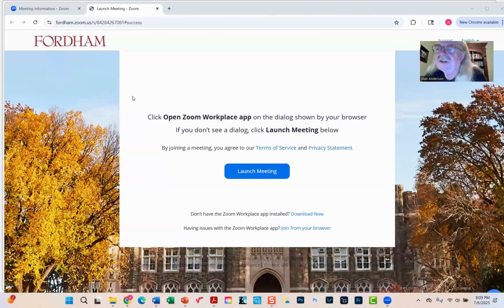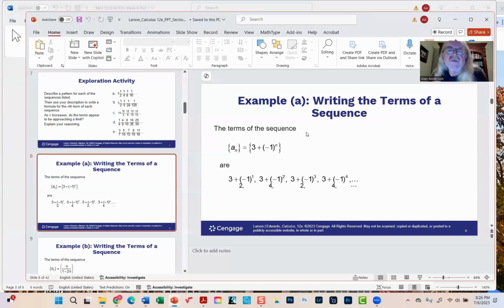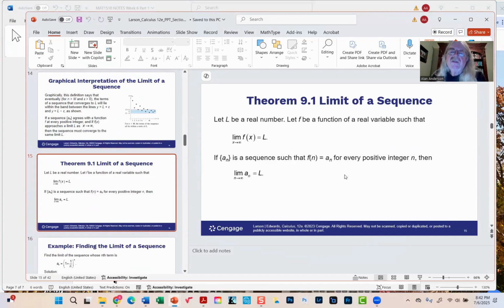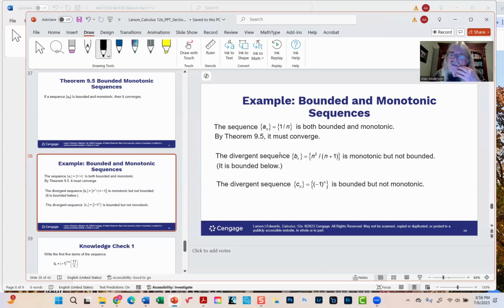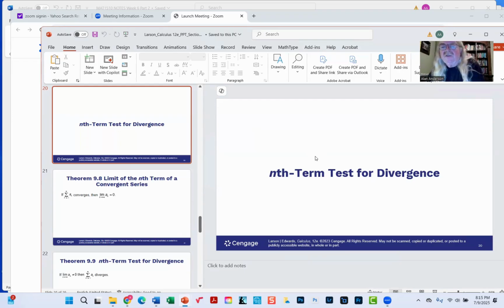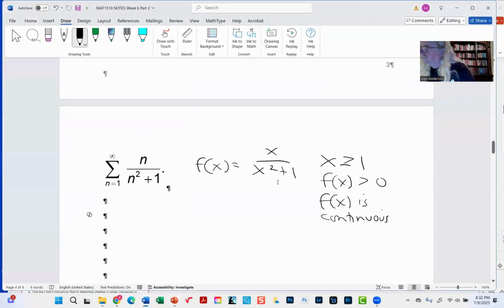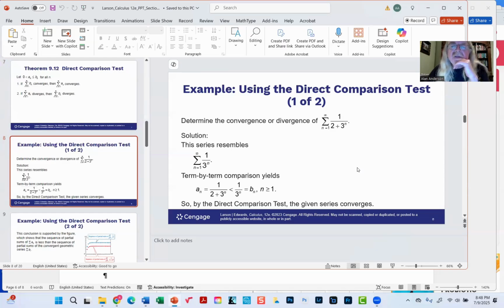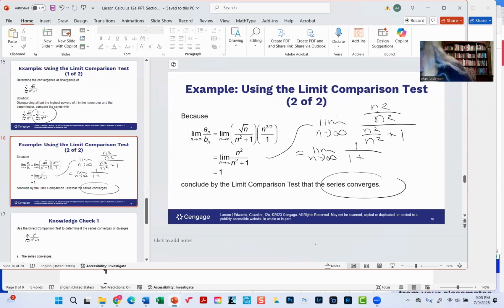MAT1510 Chapter 9 Part 1